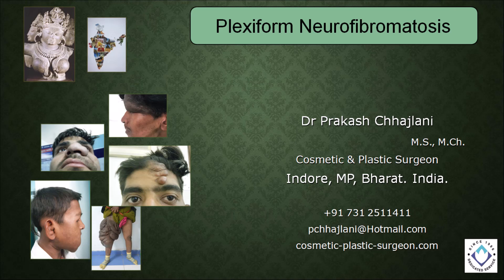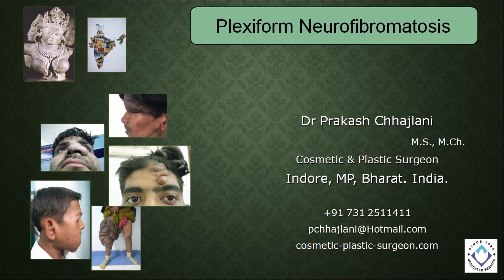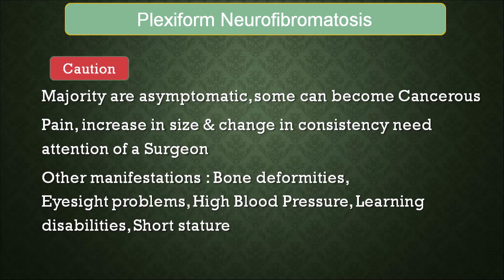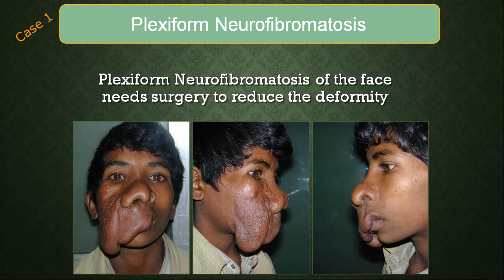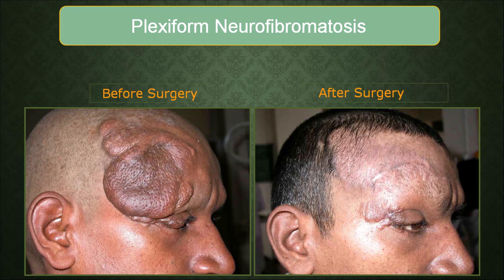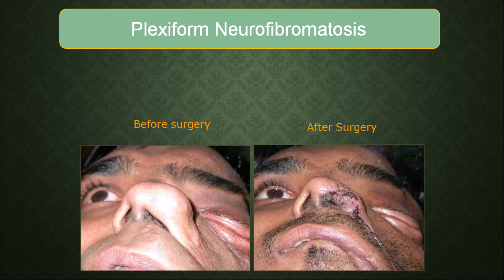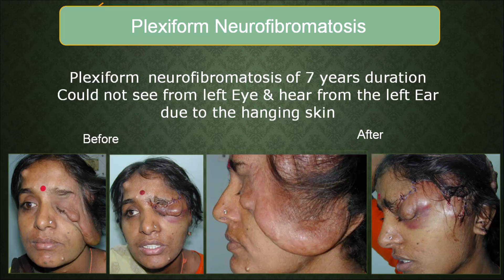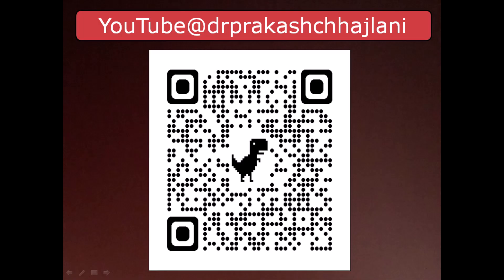Neurofibroma & Plexiform Neurofibromatosis प्लेक्सिफ़ॉर्म न्यूरोफाइब्रोमैटोसिसdr Chhajlani9827061166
Recent videos by Dr Chhajlani

Neurofibroma & Plexiform Neurofibromatosis.प्लेक्सिफ़ॉर्म न्यूरोफाइब्रोमैटोसिस.
Plexiform Neurofibroma (von Recklinghausen disease)is a genetic disorder of the Nerves
It occurs in 1:4000 population.It can start as small sized brown coloured skin patches(café au lait) or small lumps below the skin.They can be present anywhere in the body, on the skin or in the organs.Some may have Plexiform (Hanging) presentation.Generally slow growing & without problems & very few need treatment.Disfigurement is the main problem
Some may grow fast, cause pain &  other symptoms depending on where they are present

CAUTION
Majority are asymptomatic, some can become Cancerous
Pain, increase in size & change in consistency need attention of a Surgeon
Other manifestations : Bone deformities, Eyesight problems, High Blood Pressure, Learning disabilities, Short stature

TREATMENT
Majority do not need any treatment
NO known treatment to cure Neurofibromatosis
Pain Medication can reduce discomfort
Surgery can reduce the swelling & disfigurement
Research: MEK inhibitor-Koselugo (selumetinib) is a new Medicine under trial to reduce the growth